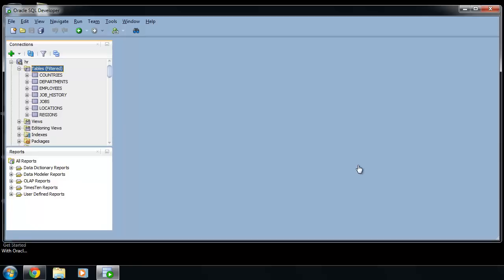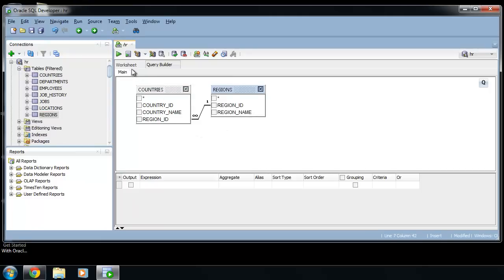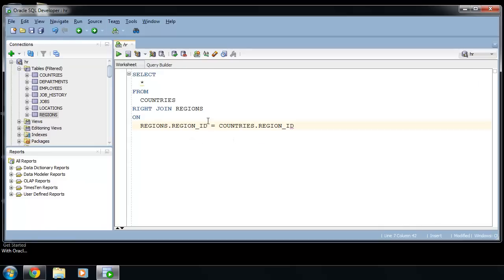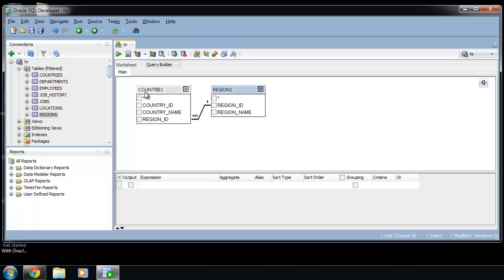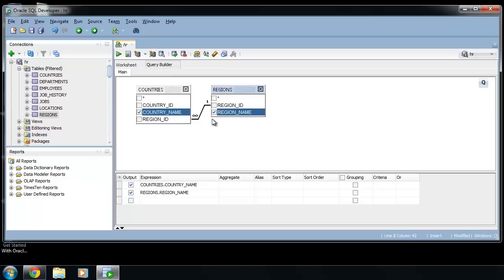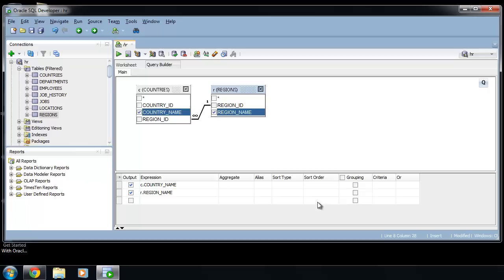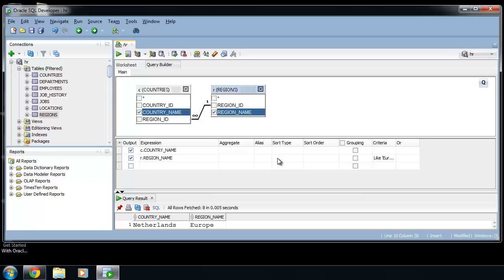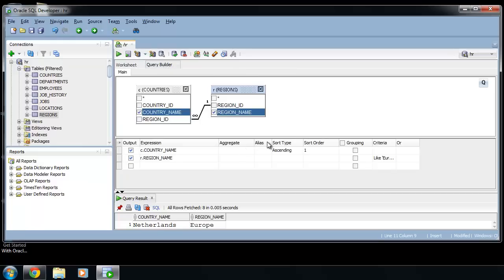SQL Developer Query Builder : sqlvids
How to use Query Builder in SQL Developer? How to join tables, create outer join using LEFT, RIGHT and FULL join, restrict rows using WHERE clause and order rows using ORDER BY clause.